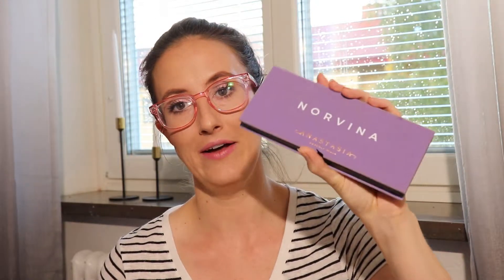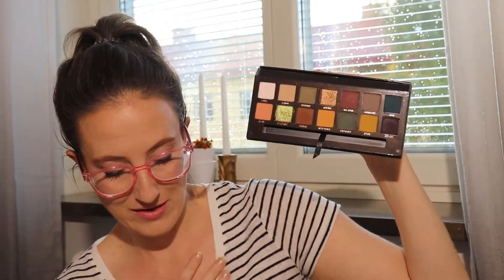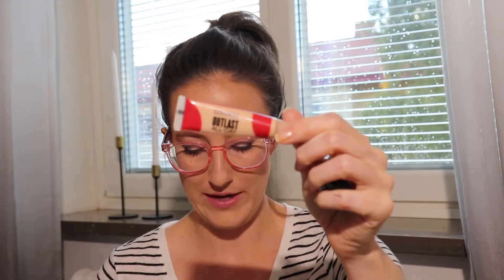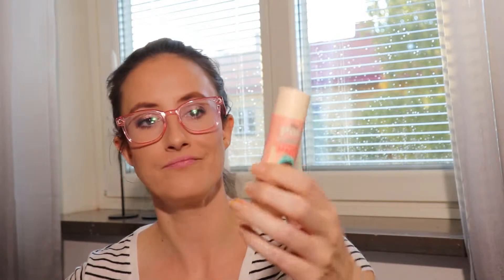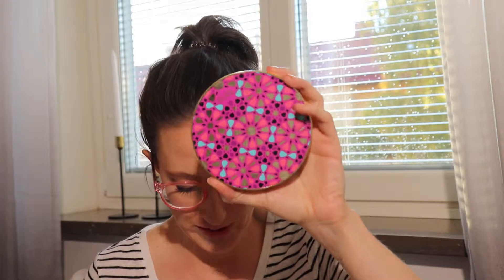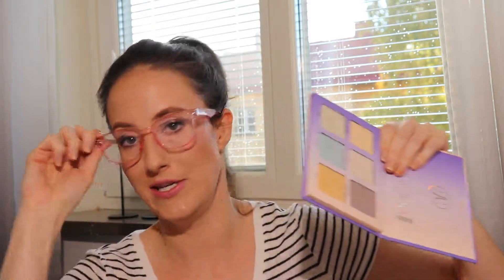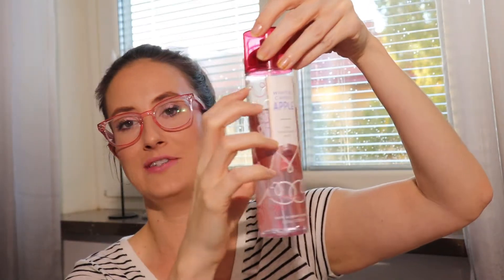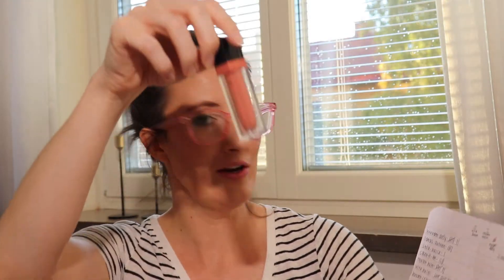Monthly Makeup Basket Recap - September 2018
Hello! My name is DaLin, and I enjoy all things makeup! This video features a recap of makeup that I used in the previous month. I talk about product quality, number of uses, and track some progress on items!